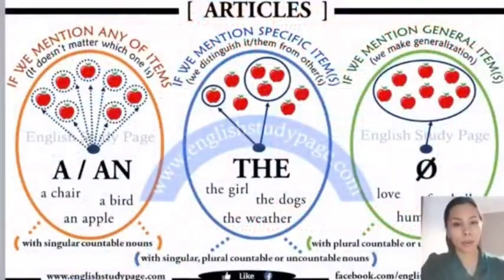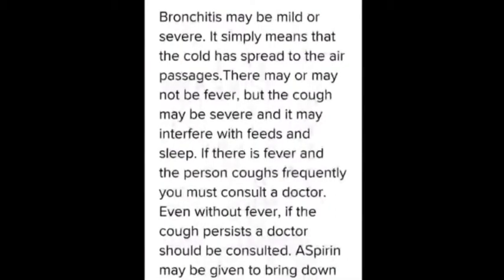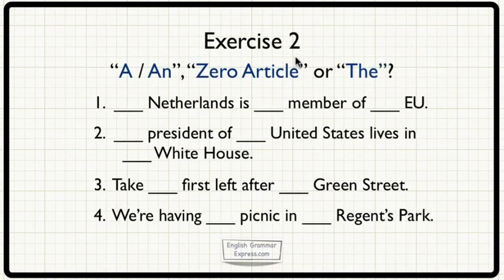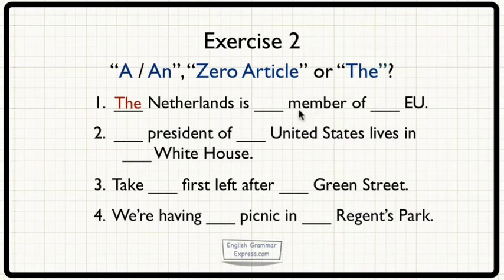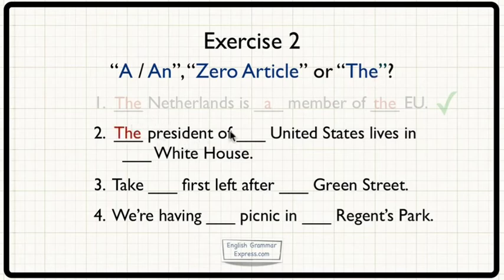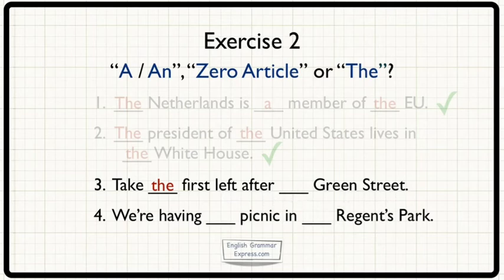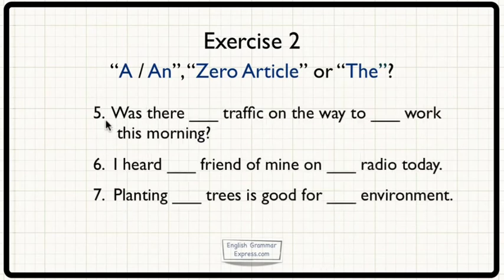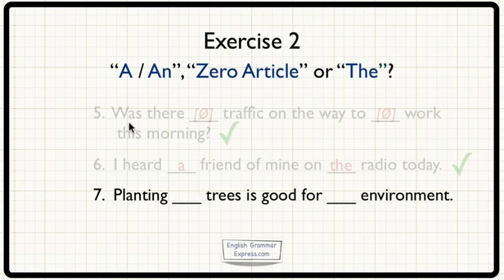Articles a/an, the